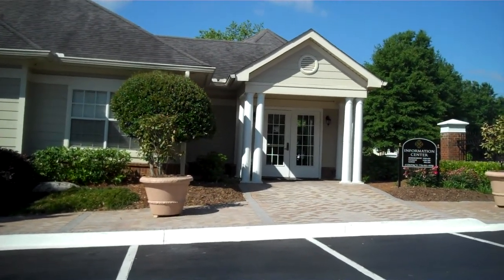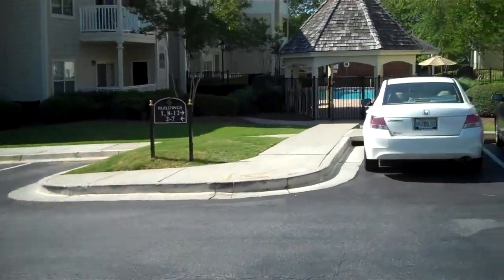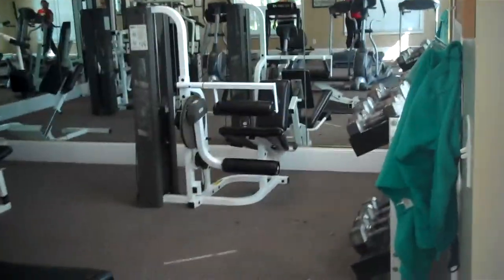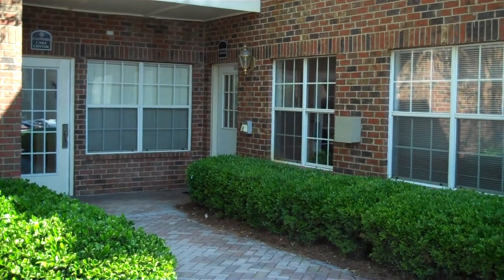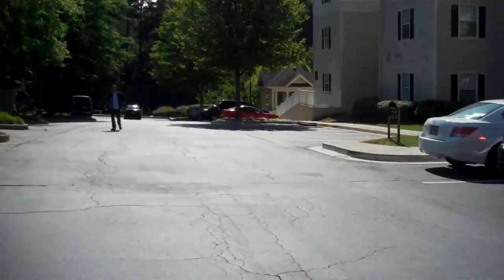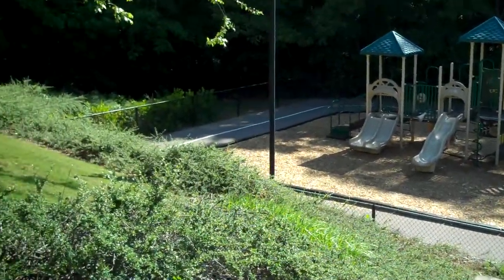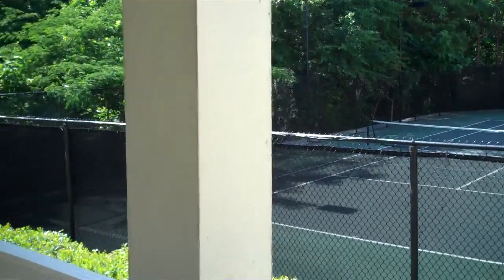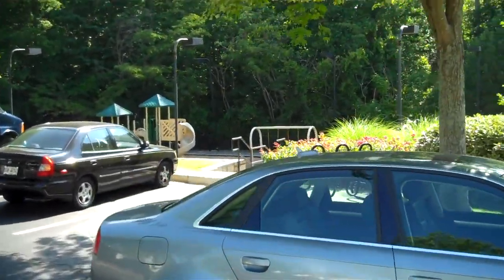Jefferson at Perimeter from the Golf Cart!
We are Affordable Luxury in the Heart of Dunwoody.
Address 4867 Ashford Dunwoody Rd, Dunwoody, GA 30338